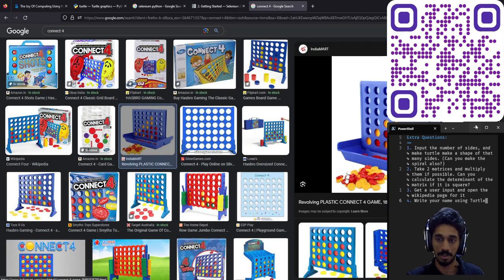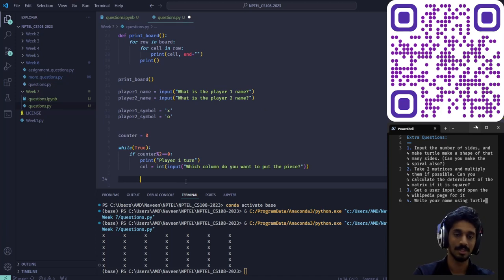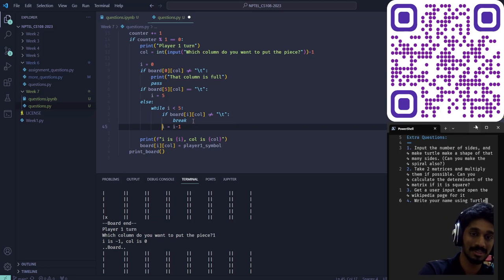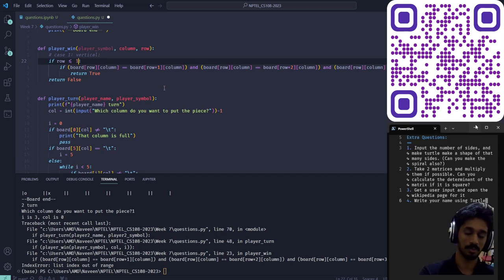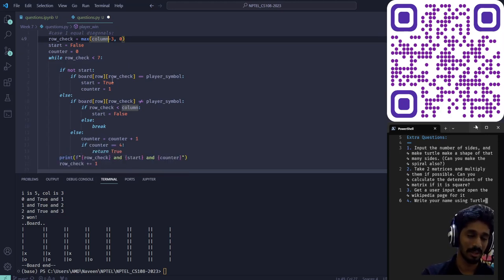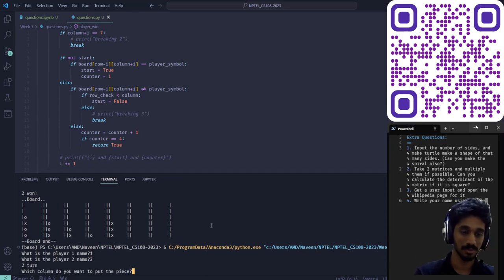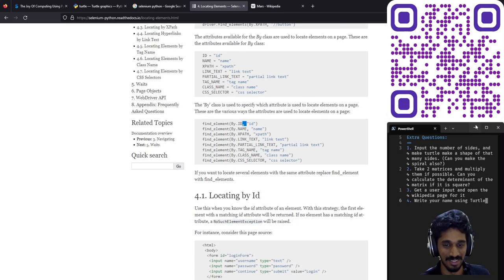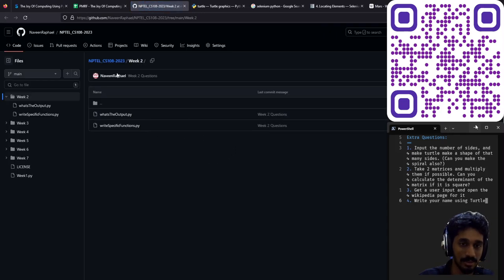The Joy of Computing using Python | Week 7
A disastrous episode of coding connect 4